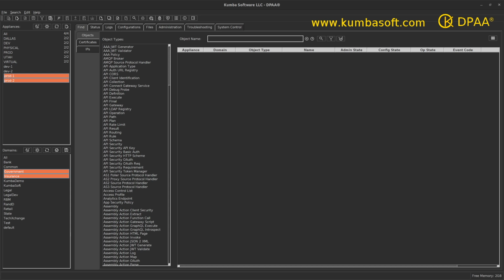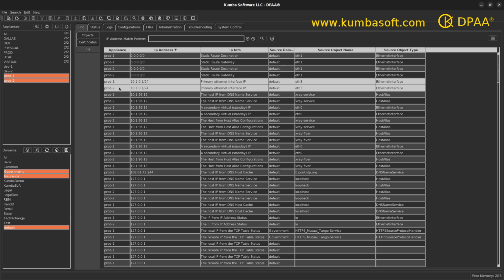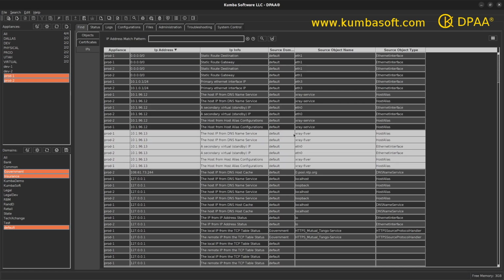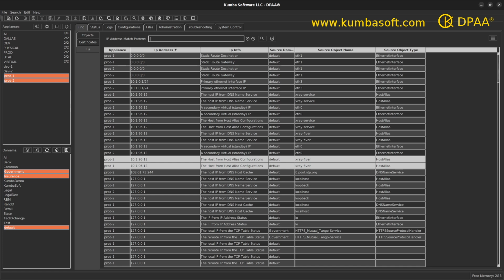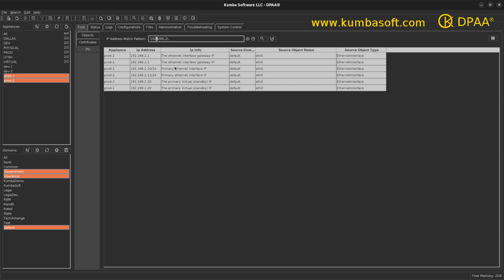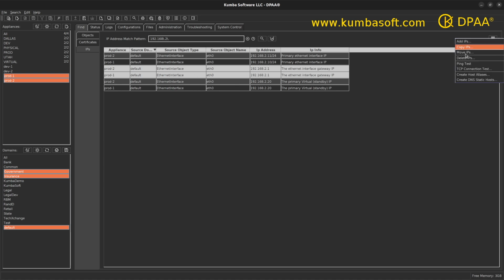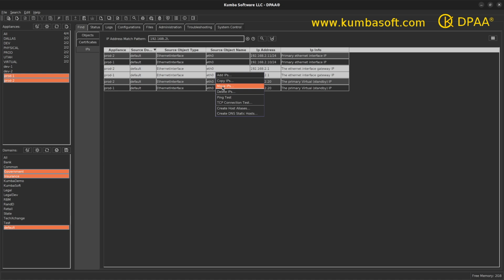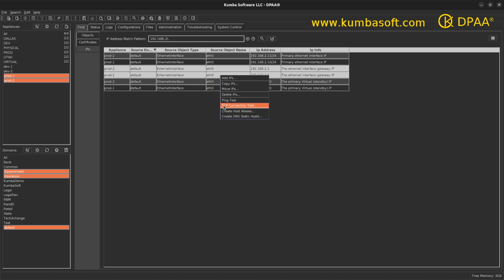DPAA® - Finding IP Addresses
DPAA® eliminates the need to manually look around your DataPower Appliance IP interface configurations trying to locate an IP address that may not even exist.  Find IP addresses, wherever they happen to be with the power of regular expressions.

00:00 - Introduction
00:24 - Setup for Tutorial
00:52 - Navigating to the Find IP Screen
01:05 - Listing all IP Addresses defined within the selected appliances.
01:13 - Explaining the output
02:38 - Searching for a particular IP pattern
04:05 - Moving columns and sorting data
04:35 - Getting The Popup Menu
04:54 - Explaining the many available features for working with IPs
04:54 - Add IPs to any interface
04:59 - Copy IPs from any source to any destination interface
05:02 - Move IPs from any source to any destination interface
05:23 - Delete IPs from any interface
05:41 - Perform Ping Tests
05:48 - Perform TCP Connection Tests
06:15 - Create Host Aliases
06:25 - Create DNS Static Hosts
07:18 - Wrap up